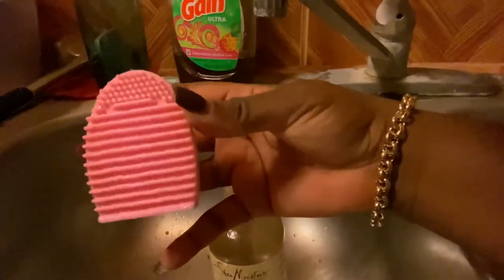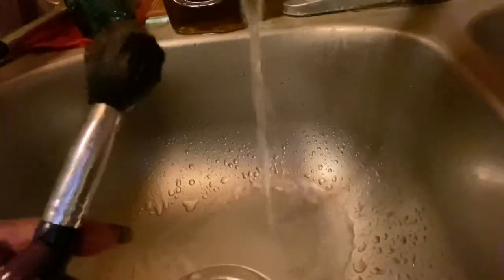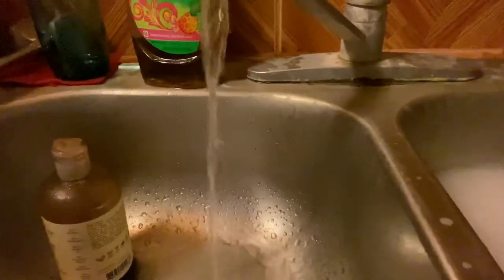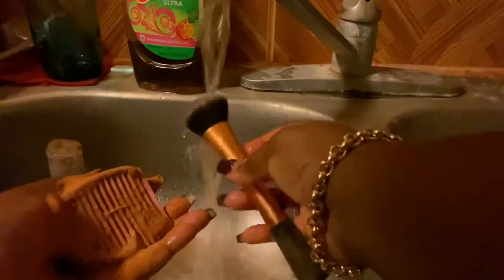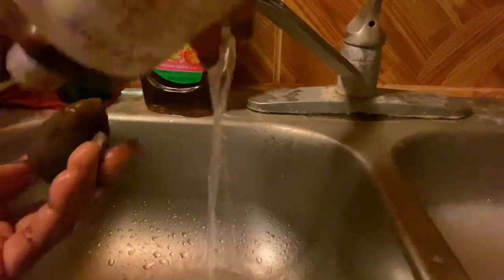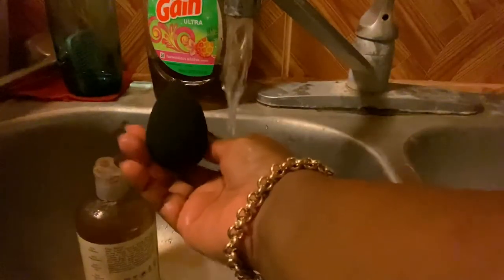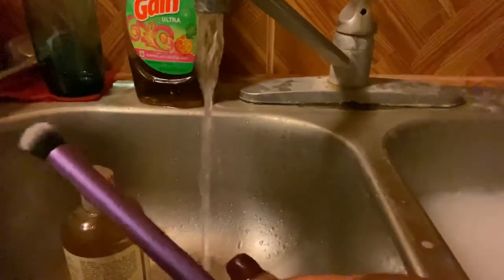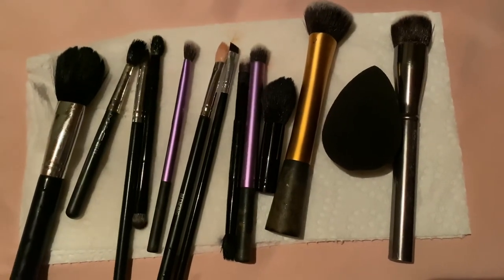Cleaning make up brushes with Shea Moisture Jamaican Black Castor Oil Shampoo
Continue watching as we are on the road to 1,000

Editing Software:
Mainly: Final Cut Pro X
If I'm lazy:  iMovie

Lighting
Ring Light
Natural Light